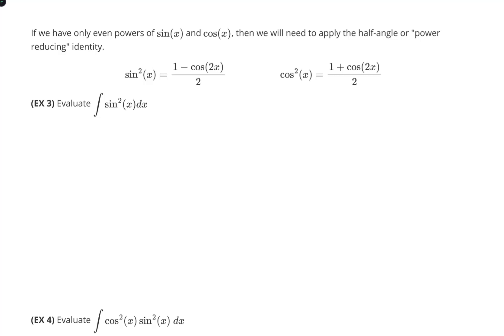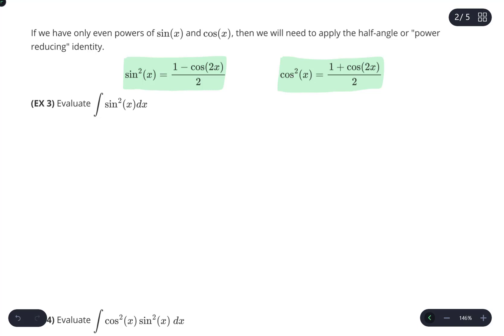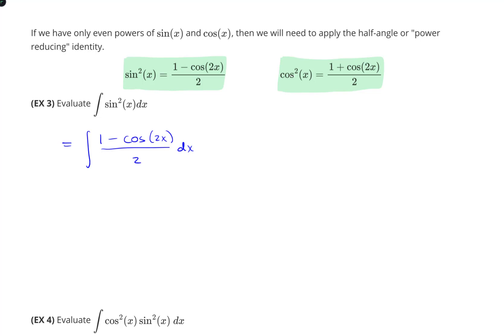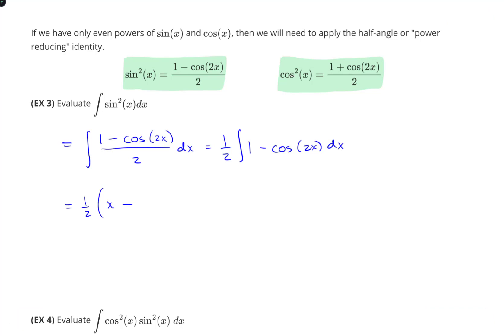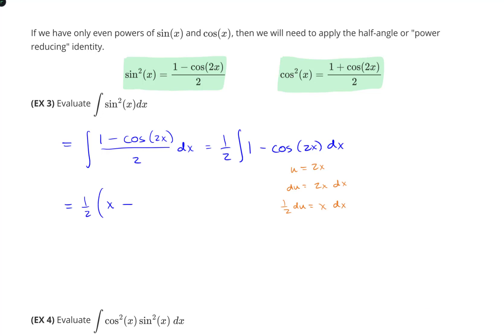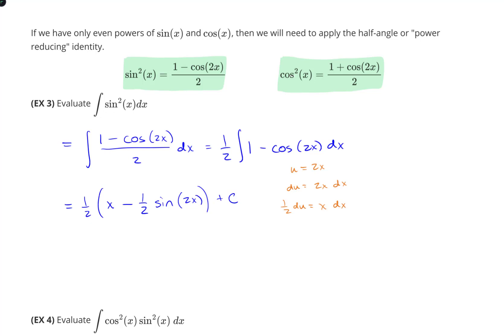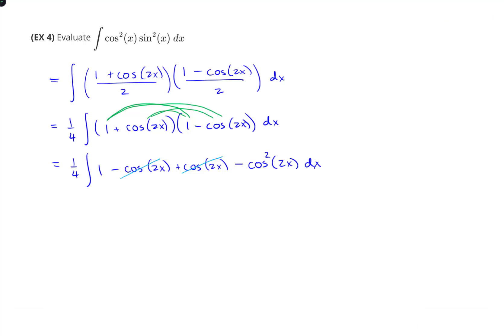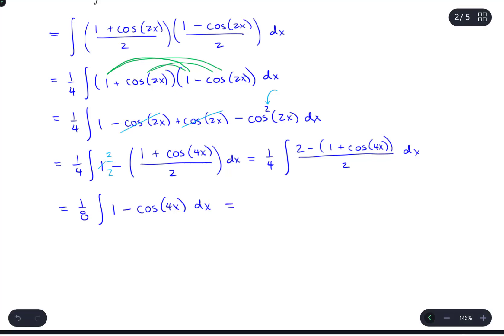mat141 2 2 b video